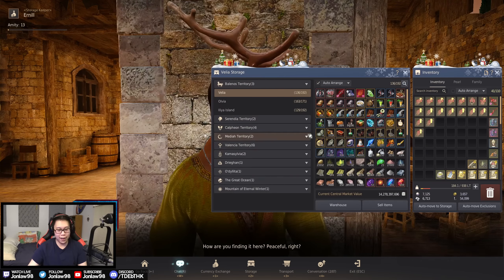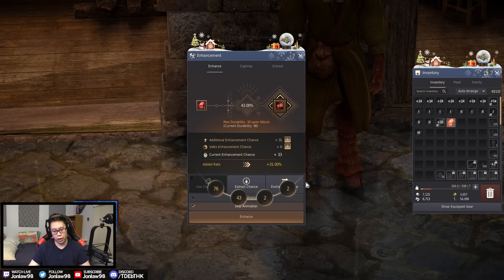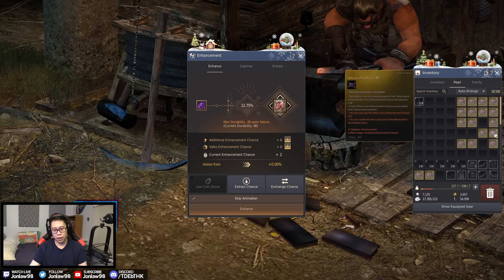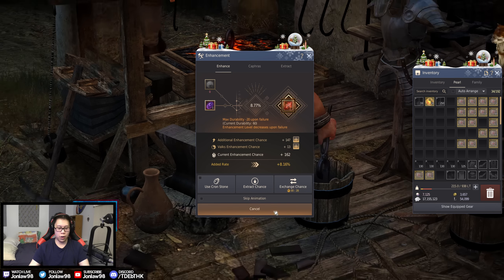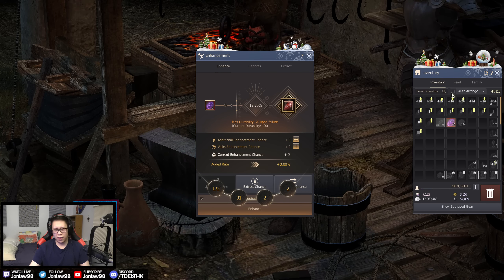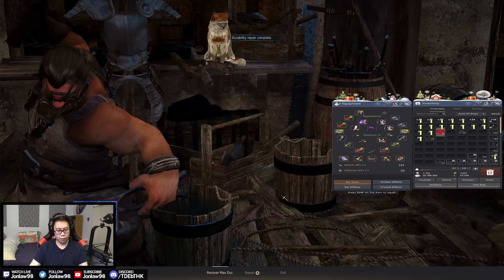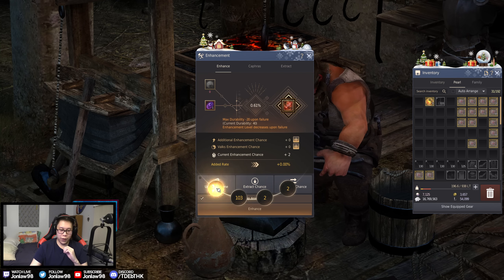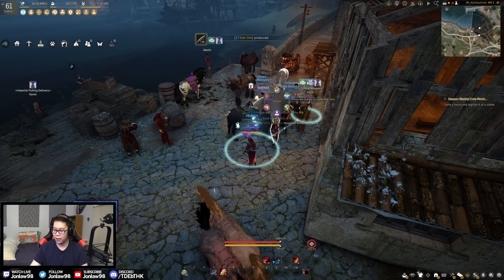Enhancing Blackstar Weapon From 0 - TET - Was It Worth? | Black Desert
My Black Desert Gameplay includes a Review, Quests, Character Creation, 2023 Helpful Guides for beginners and veteran players on Life Skills, Enhancing, PvE with Awakening and Succession with live commentary by Jonlaw.